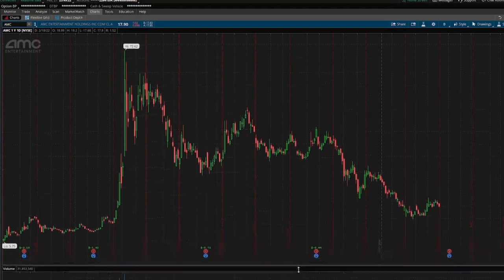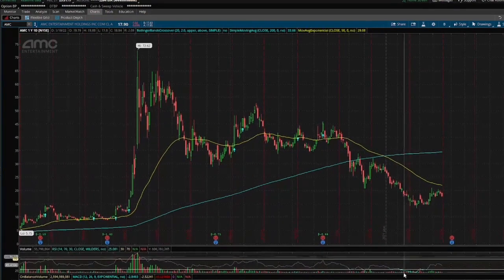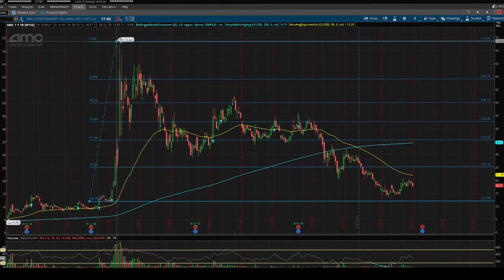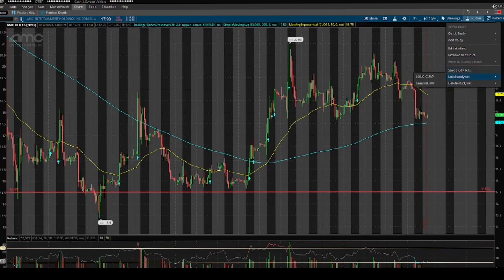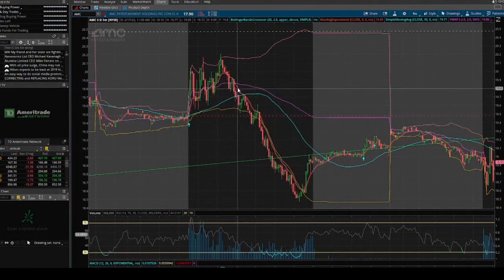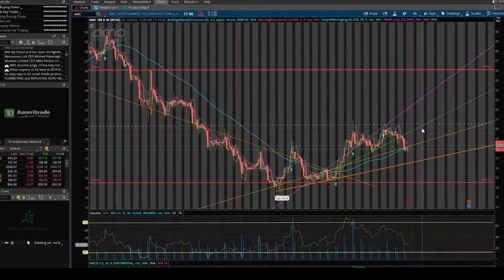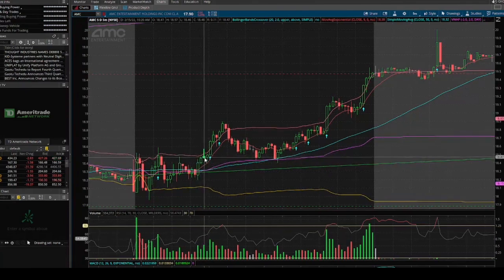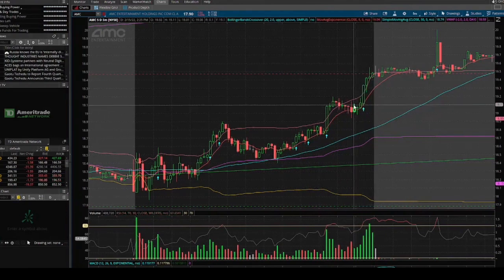30k ft Foundational TA: $AMC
I eat crayons 🖍🦍